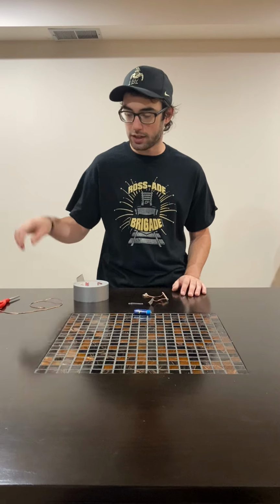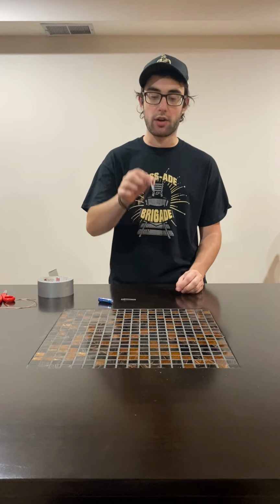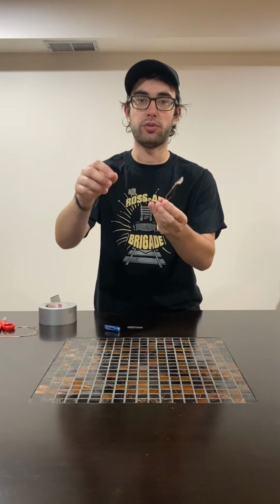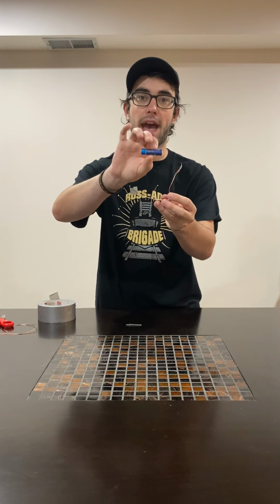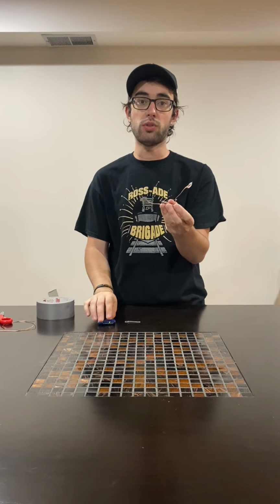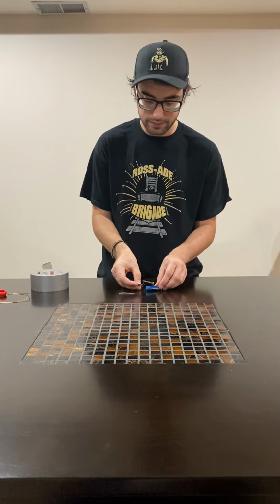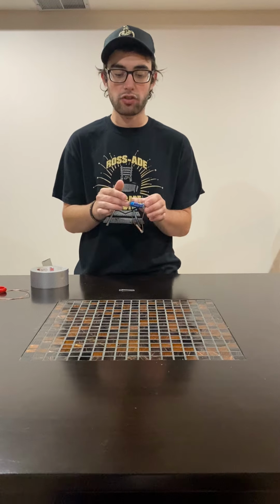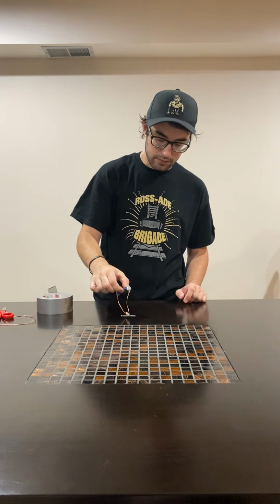Techie Time Electromagnet Demonstration Part 2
Additional Information about the Electromagnet Activity for the Techie Time Virtual Summer Camp!